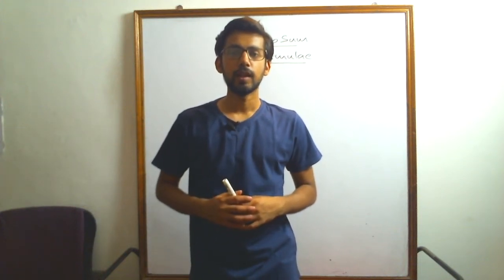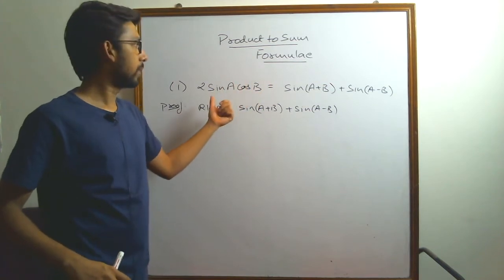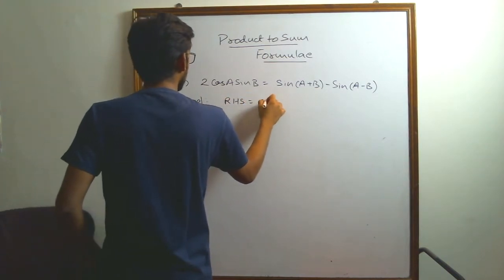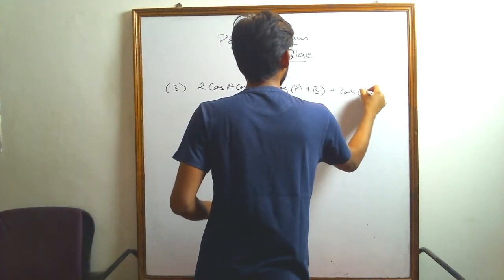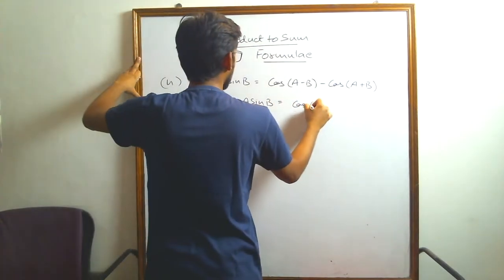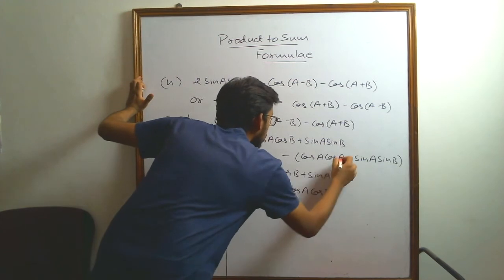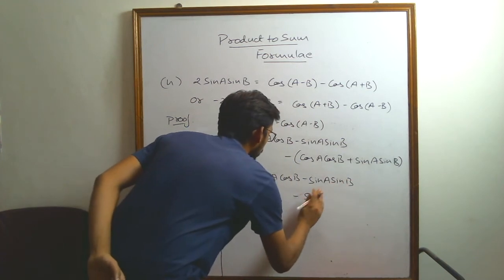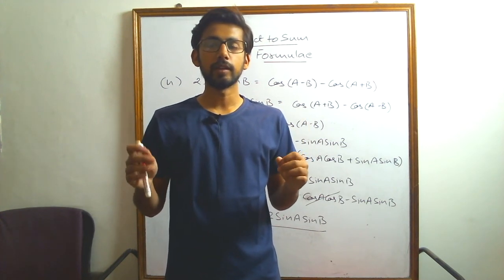With Proof! Product to Sum Formulae | Trigonometry | Maths by Maitray Sir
▽My Recommendations▽